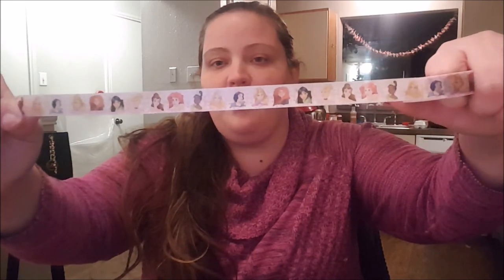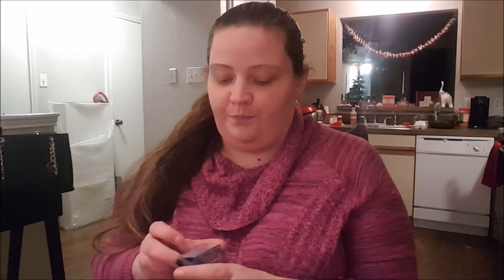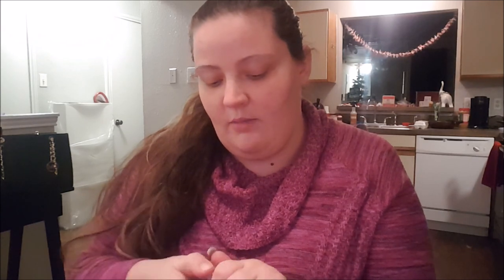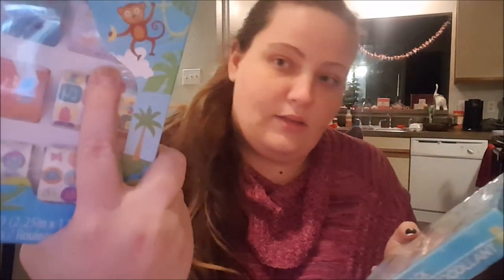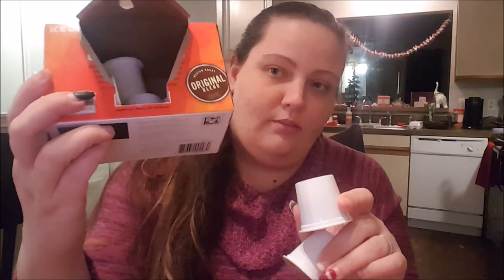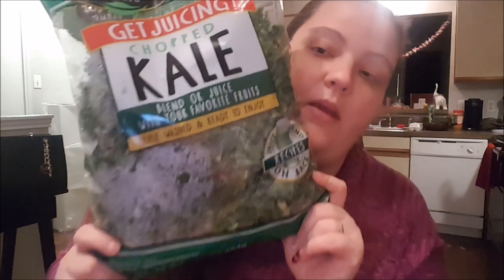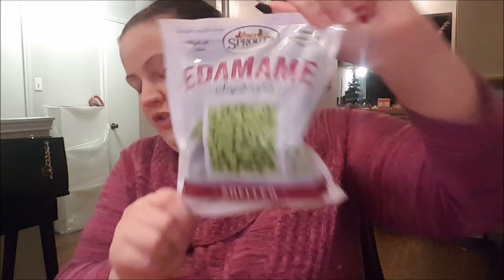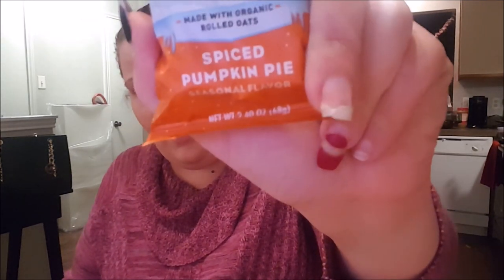Weekend Haul 3 Stores December 2017 Grocery Included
Weekend Haul- Dollar Tree, Sprouts, and Target

Letters:

PatriciaKaurAtHome

1712 E Riverside Dr. #323